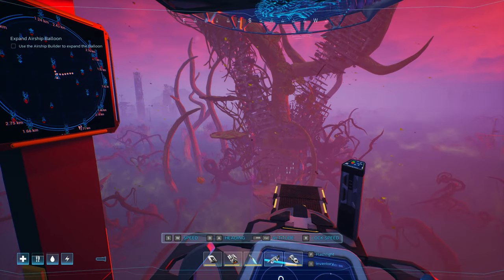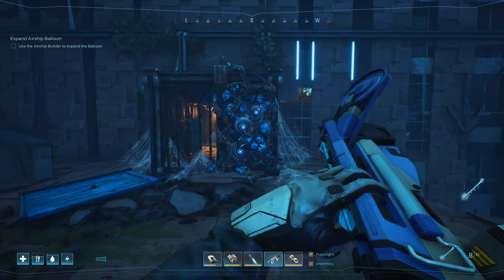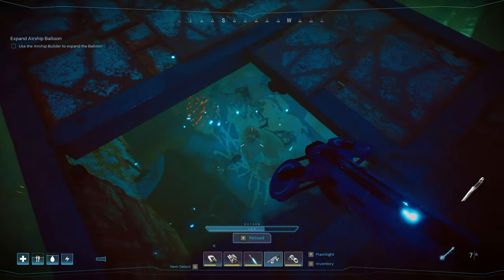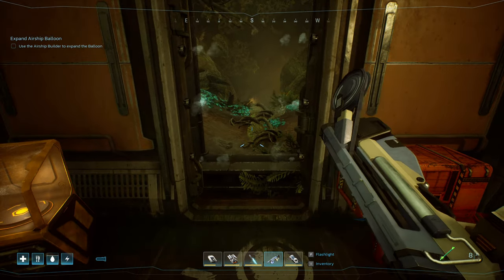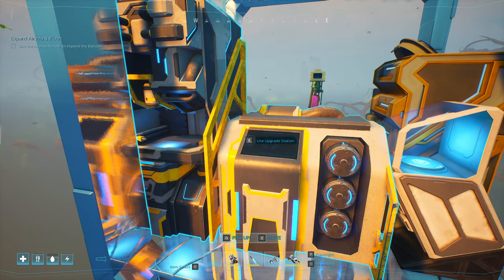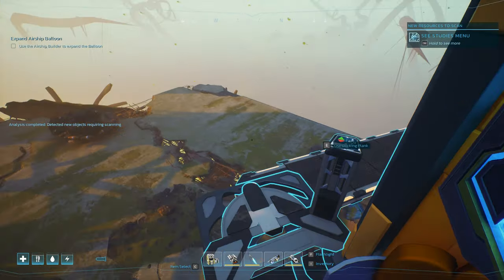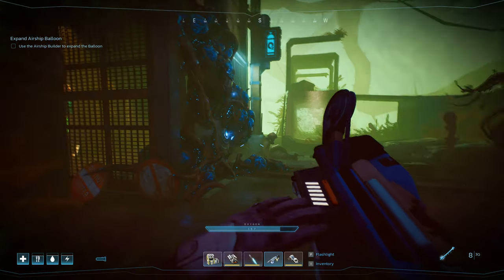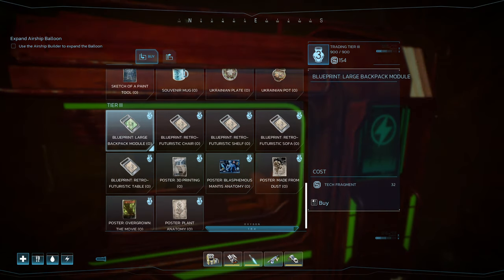Forever Skies | ALL Backpack Locations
Forever Skies gameplay with DeLindsay. In today's video I'll show you where to find all 3 Backpacks in the new Combat Update EA.1.6.0.

00:00 - Intro
00:21 - Small POI
03:30 - Small Backpack
03:48 - Small Crafting
04:09 - Medium POI
07:06 - Medium Backpack
07:25 - Medium Crafting
07:42 - Large POI
11:25 - Large Backpack
12:44 - Large Crafting